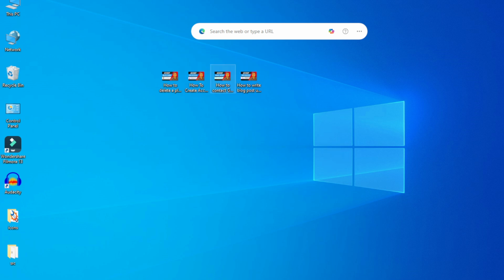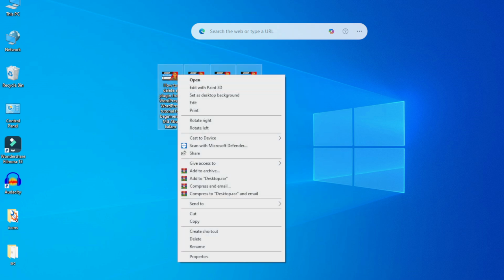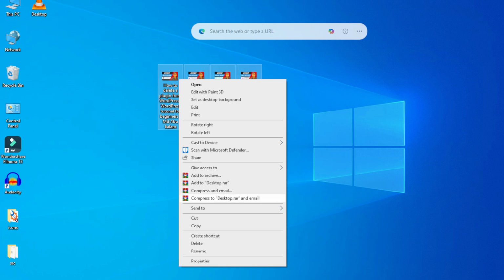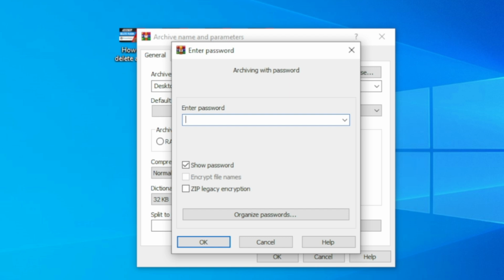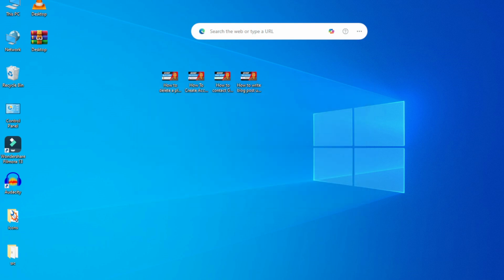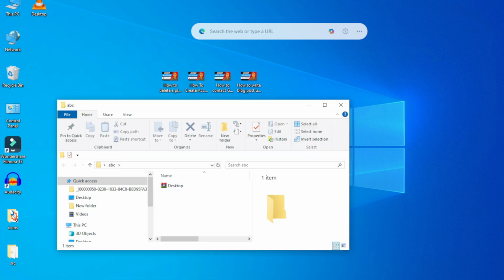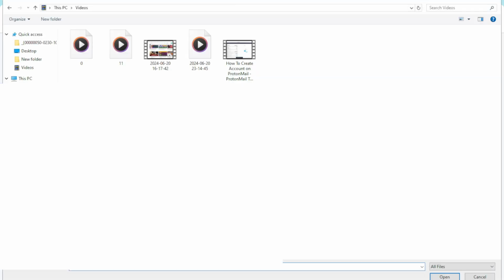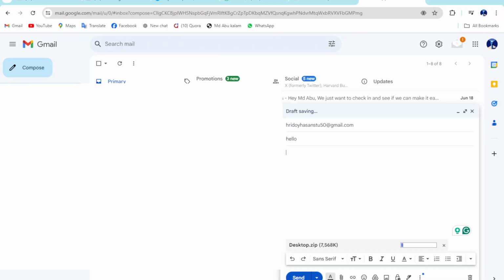How To Create a Zip Folder and Send By Email - how to zip a file (Step By Step)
Learn, How To Create a Zip Folder and Send By Email - how to zip a file (Step By Step)